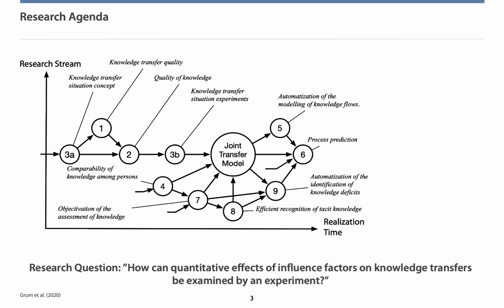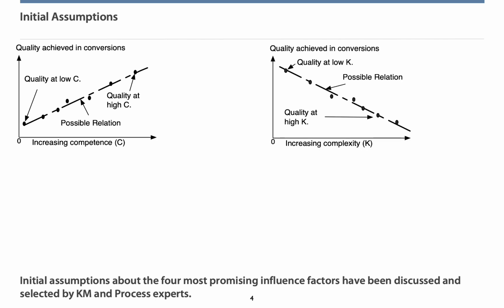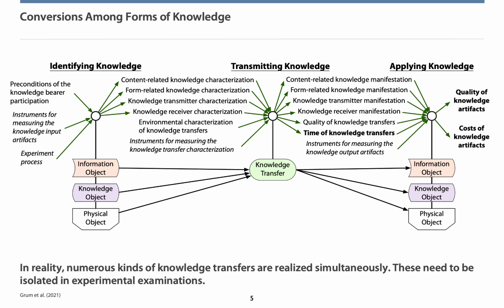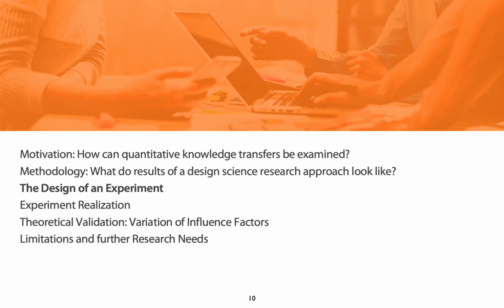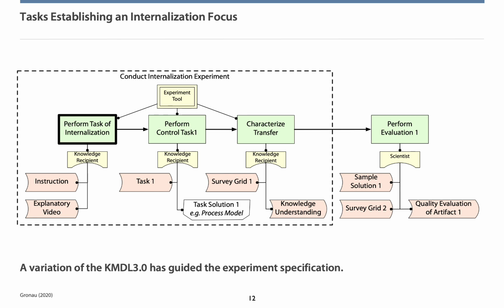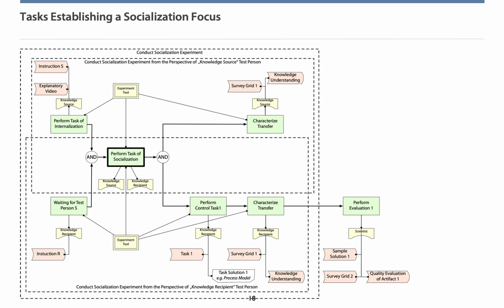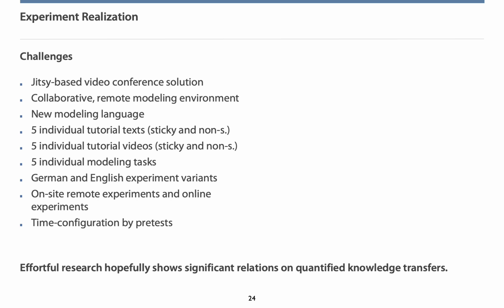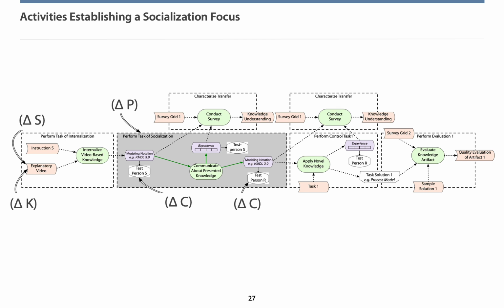The Design of an Experiment Setting for the Examination of Knowledge Transfer | BMSD 2021